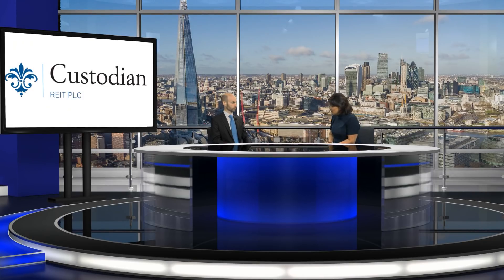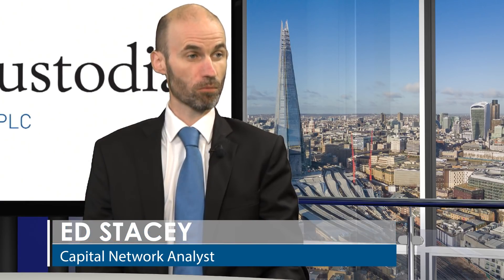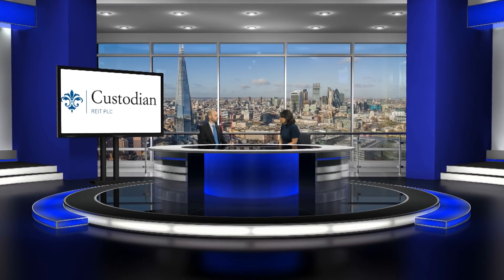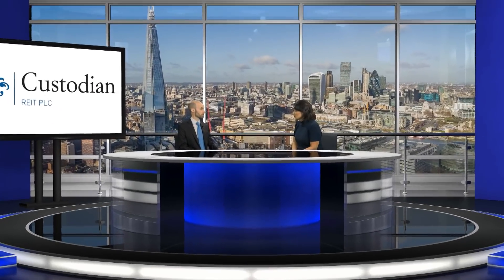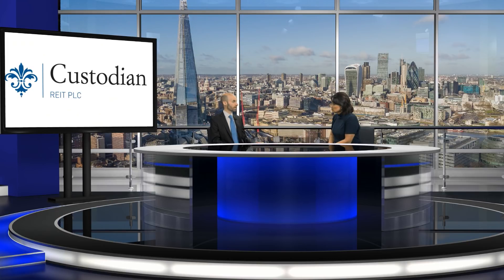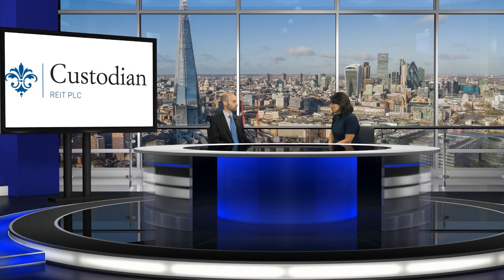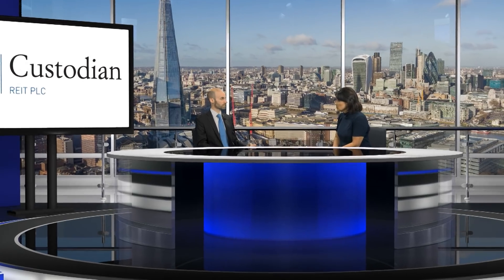Ed Stacey discusses Custodian REIT's strong performance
Ed Stacey talks through Custodian Reit (LON:CREI) ) and how the company has performed strongly in recent years, delivering a total shareholder return of 10% a year over the last three years, and with lower volatility than the REIT sector or the stock market.

Important – Please read this information:  This video has been commissioned by Custodian REIT (LON:CREI) and prepared and issued by Capital Network for publication globally. All information used in the publication of this video has been compiled from publicly available sources that are believed to be reliable, however, we do not guarantee the accuracy of this video. Opinions contained in this video represent those of the research department of Capital Network at the time of publication. The securities described in the video may not be eligible for sale in all jurisdictions or to certain categories of investors. Capital Network does not offer or provide personalised advice. We publish information about companies in which we believe our viewers may be interested in and this information reflects our opinions. The information that we provide or that is derived from our website is not intended to be, and should not be construed in any manner whatsoever as, personalised advice. Also, our website and the information provided by us should not be construed by any subscriber or prospective subscriber as Capital Network’s solicitation to effect, or attempt to effect, any transaction in a security. This video is provided for information purposes only and should not be construed as an offer or solicitation for investment in any securities mentioned or in the topic of this video. Capital Network has a restrictive policy relating to personal dealing. Capital Network does not conduct any investment business and, accordingly, does not itself hold any positions in the securities mentioned in this video. However, the respective directors, officers, employees and contractors of Capital Network may have a position in any or related securities mentioned in this video. The value of securities mentioned in this video can fall as well as rise and could be subject to large and sudden swings. In addition it may be difficult or not possible to buy, sell or obtain accurate information about the value of securities mentioned in this video. Past performance is not necessarily a guide to future performance. Forward-looking information or statements in this video contain information that is based on assumptions, forecasts of future results, estimates of amounts not yet determinable, and therefore involve known and unknown risks, uncertainties and other factors which may cause the actual results, performance or achievements of their subject matter to be materially different from current expectations. The content of this video is of a general nature, is intended as a source of general information only and is not intended to constitute a recommendation or opinion in relation to acquiring or disposing (including refraining from acquiring or disposing) of securities. The distribution of this video is not a “personalised service”. It should not be relied upon in making an investment decision. To the maximum extent permitted by law, Capital Network, its affiliates and contractors, and their respective directors, officers and employees will not be liable for any loss or damage arising as a result of reliance being placed on any of the information contained in this video and do not guarantee the returns on investments in the products discussed in this publication.